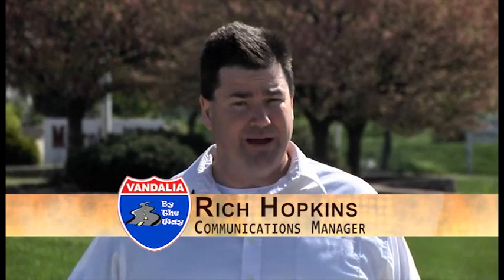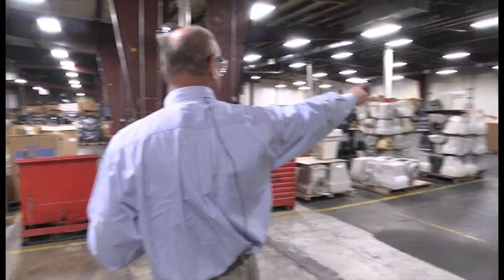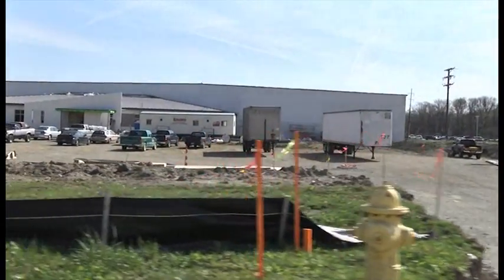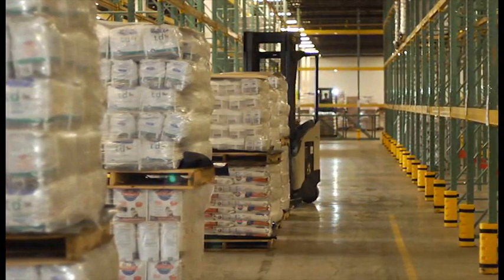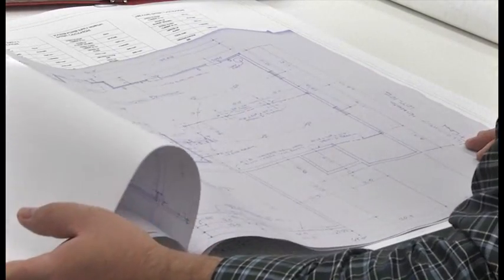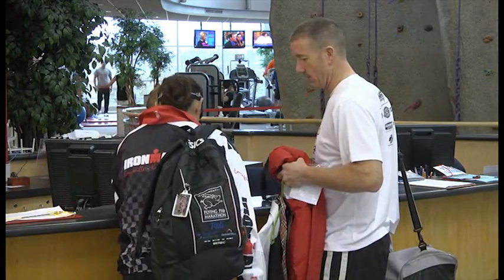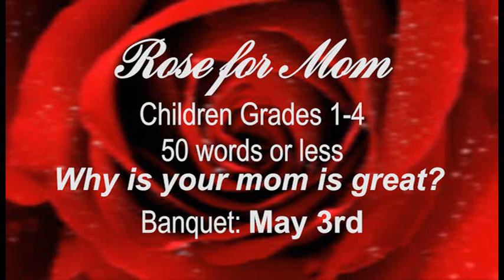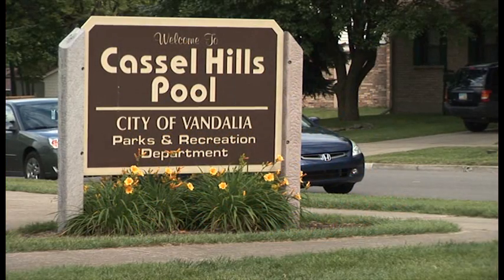April, 2012 - Vandalia By The Way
Locally produced news and information program featuring Vandalia, Ohio.